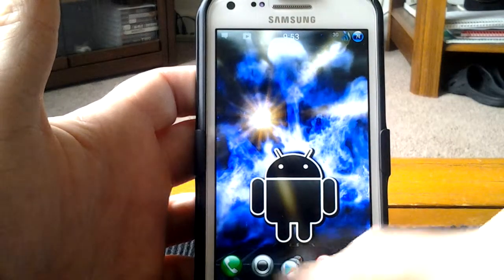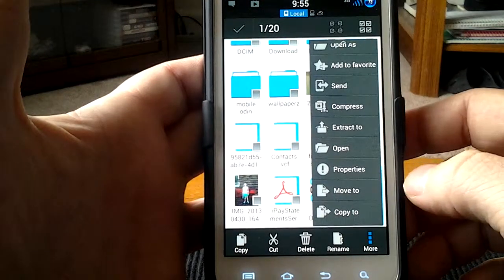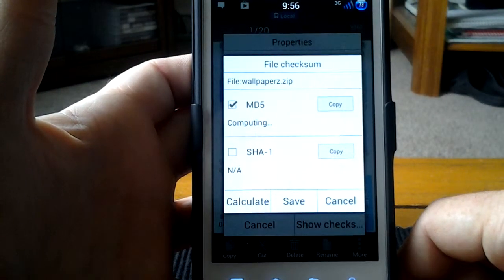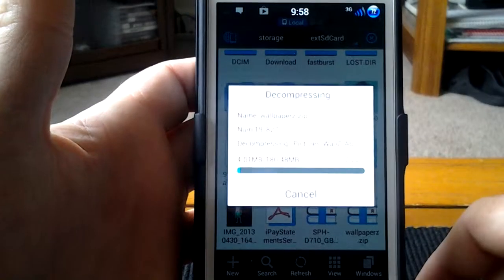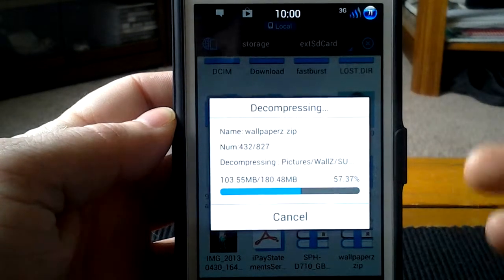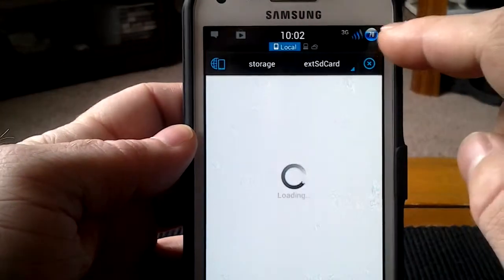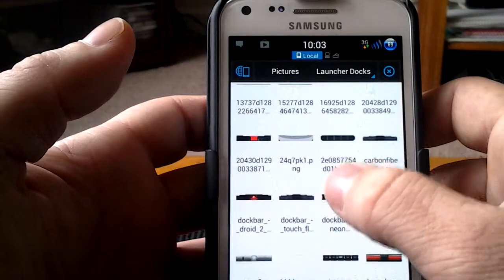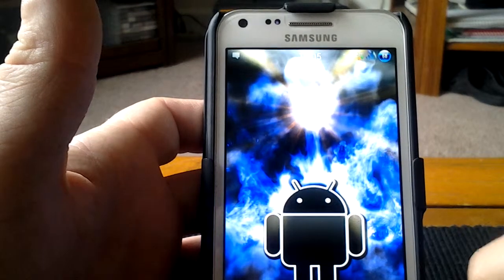How to unzip a zip file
This is going to show you guys a very easy way to unzip a file..